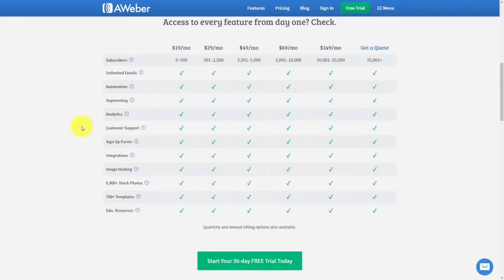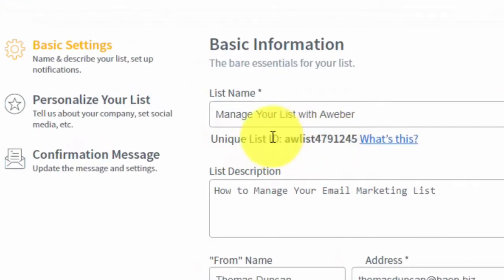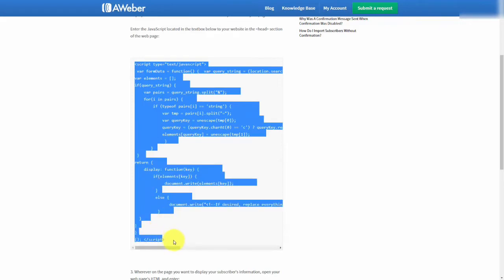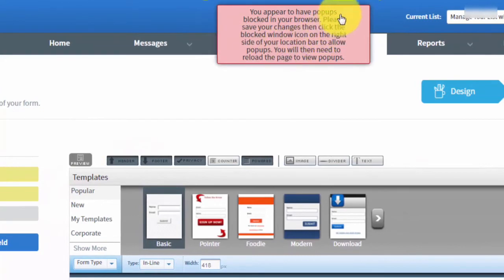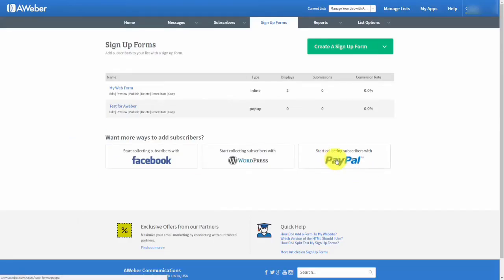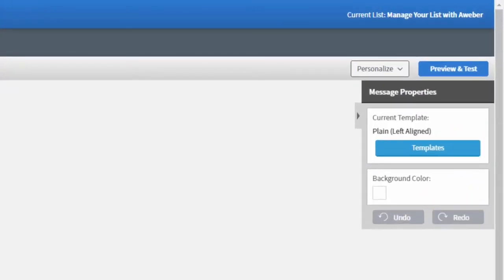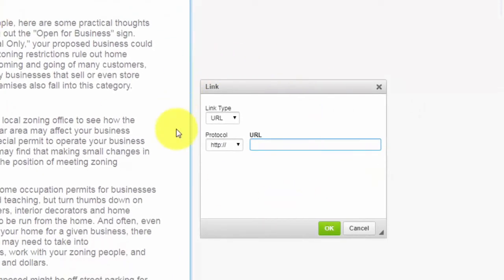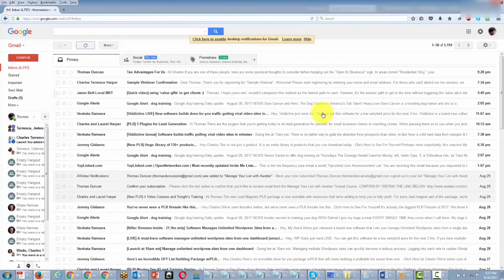World best method for easy earning money by managing Email List at Aweber/beginner/freshers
World best method for earning money by managing your Email List at Aweber

AWeber is an email marketing service provider

Owner Leslie Frelow used AWeber's Landing Page Builder to launch her new product

Allowing users to easily connect their AWeber accounts with other sites and services online